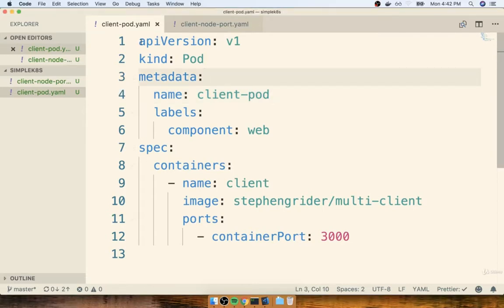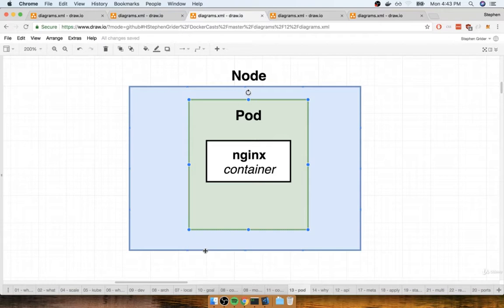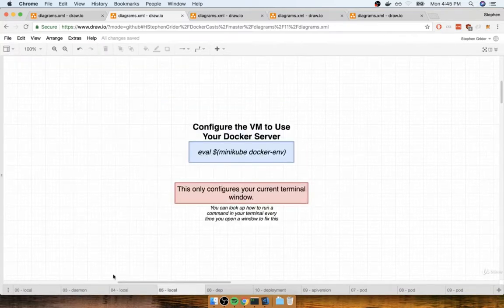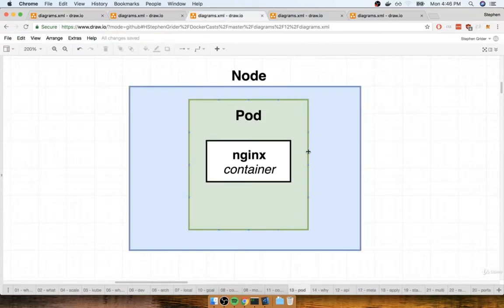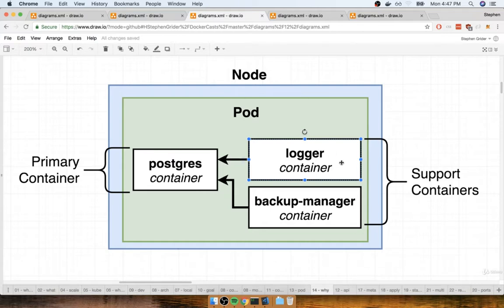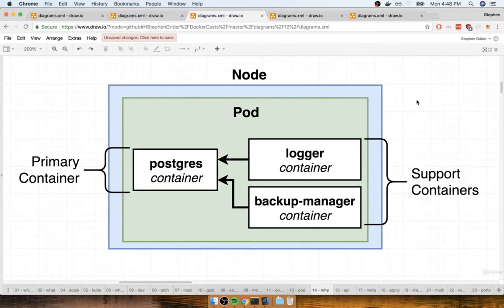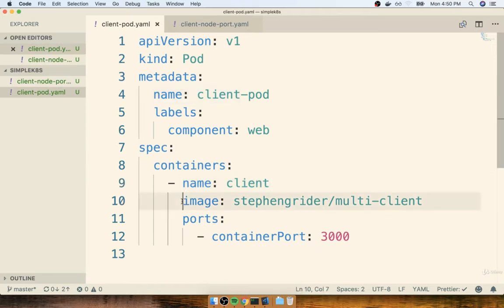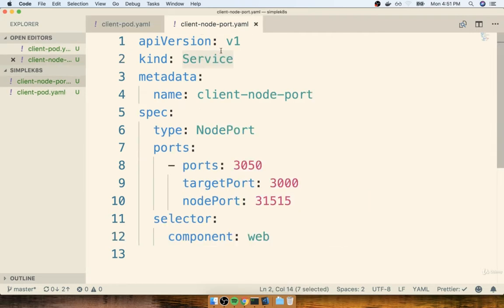159 Running Containers in Pods